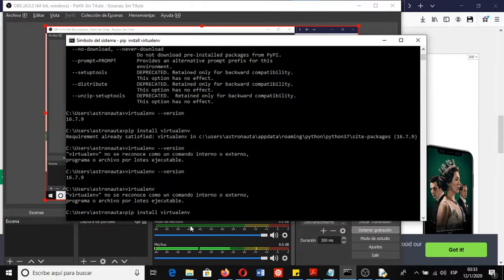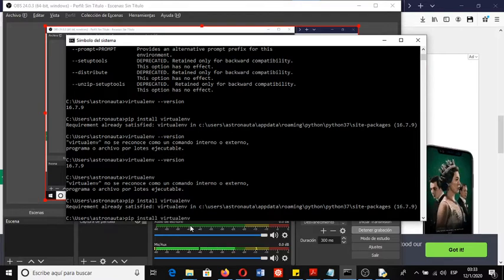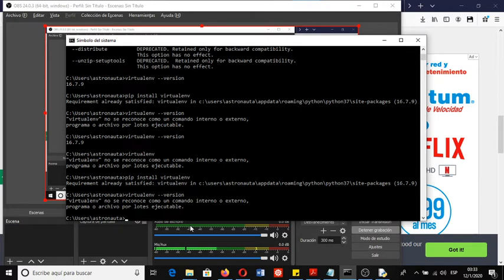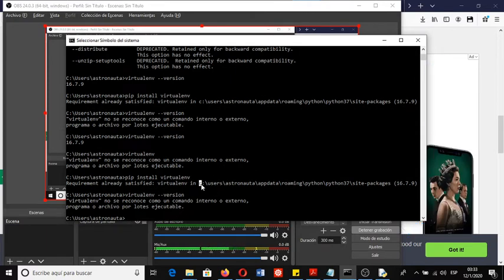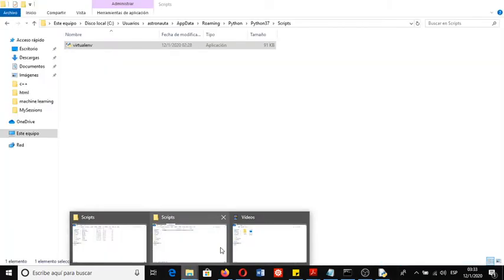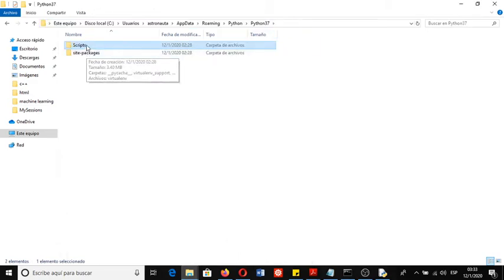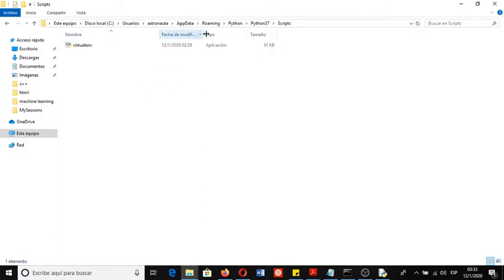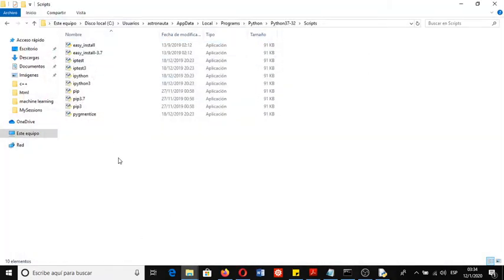virtualenv(python program) is not recognized as an internal or external command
virtualenv, python, correcting installation errors unsing pip in python